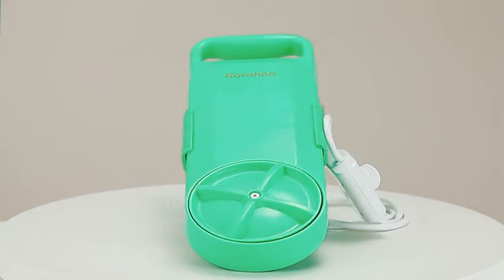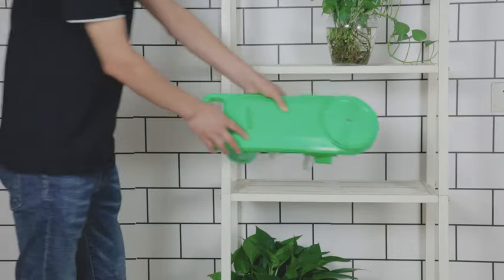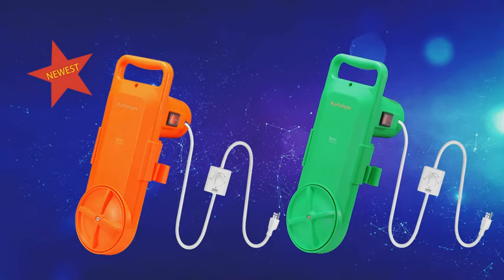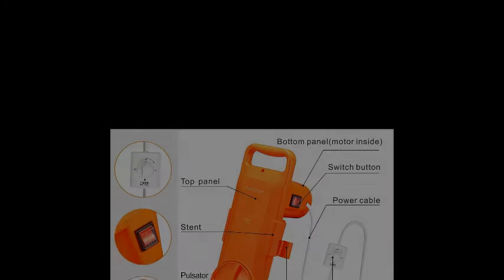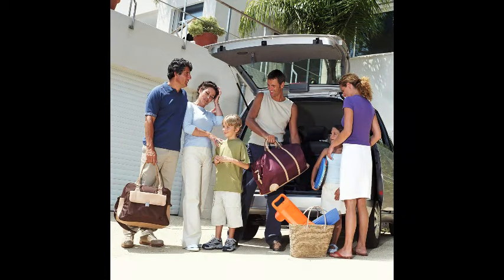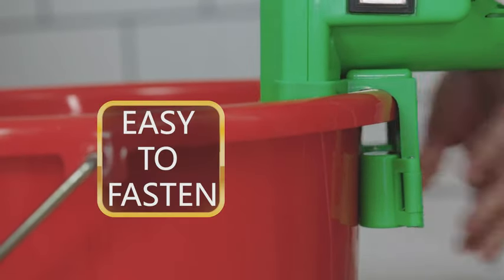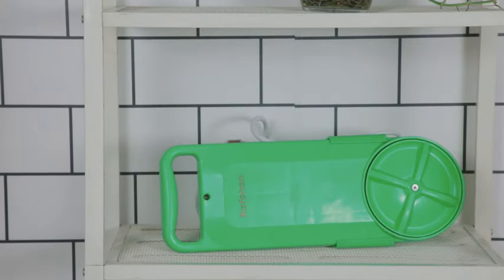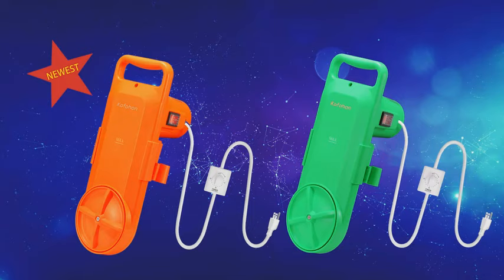Portable Washing Machine Review | Compact & Convenient Laundry Solution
Is the Portable Washing Machine right for you? Dive into our review and discover how this compact, semi-automatic washer can simplify your laundry routine. Perfect for apartments, dorms, RVs, and more, this Mini Washer offers portability, efficiency, and freedom from laundromats. Upgrade your laundry game with this must-have appliance today.